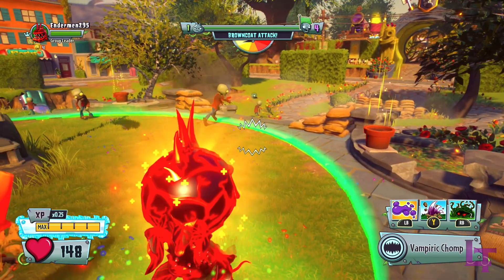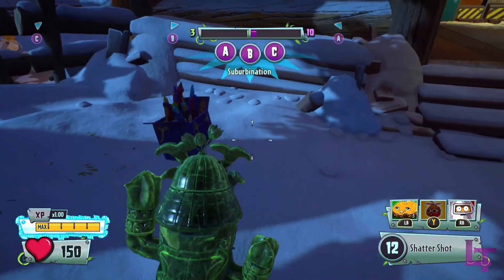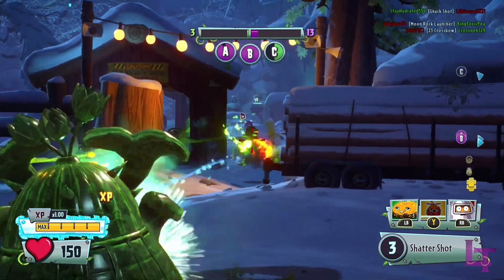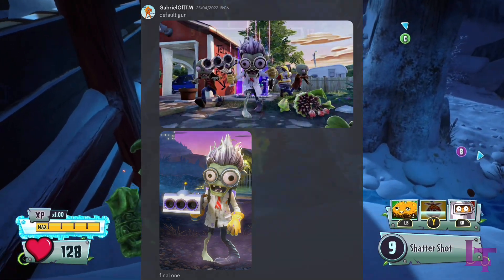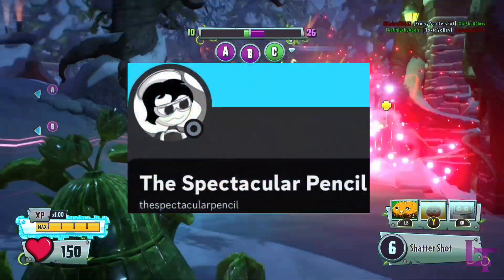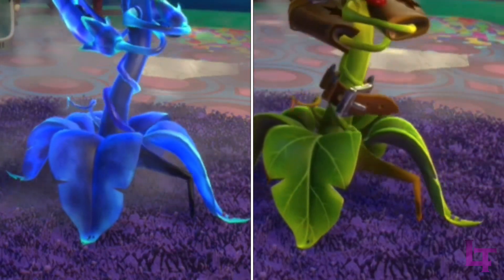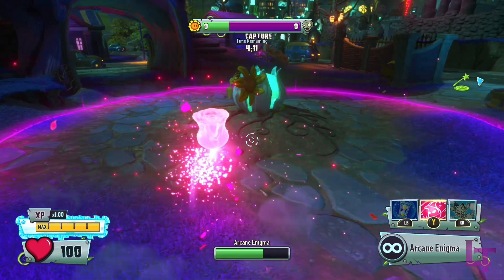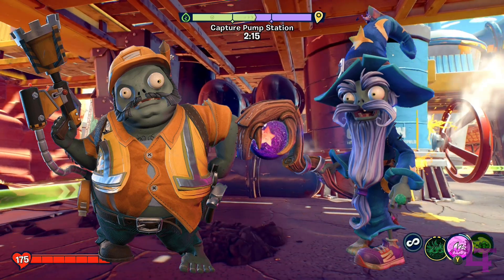Did you know? - Movement inheriting projectiles, Capturing objectives in burrow, and more!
Want to join in on more in-depth discussions regarding the PVZ community? Come join the Floral Federation!